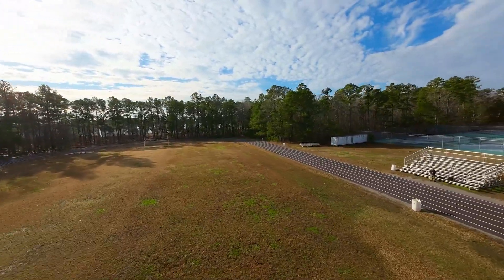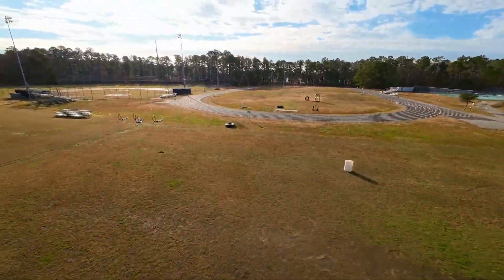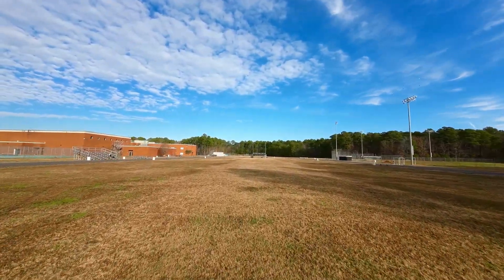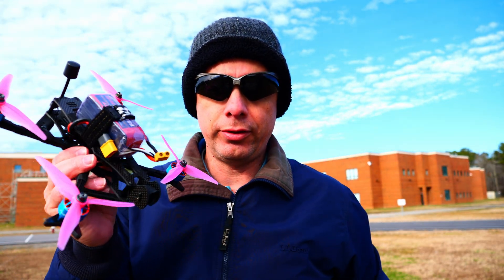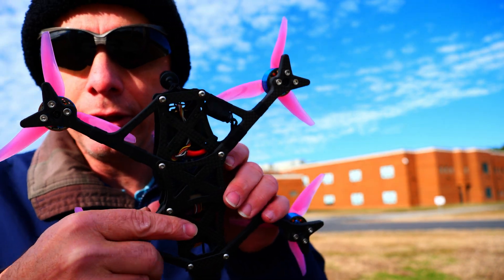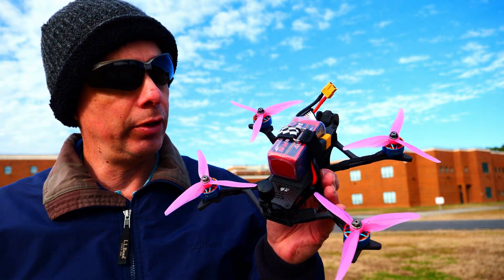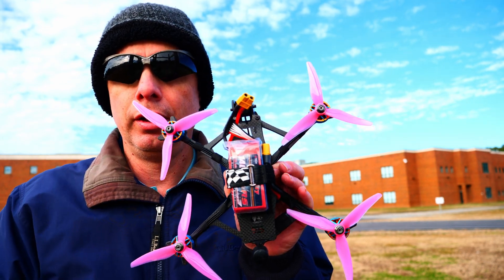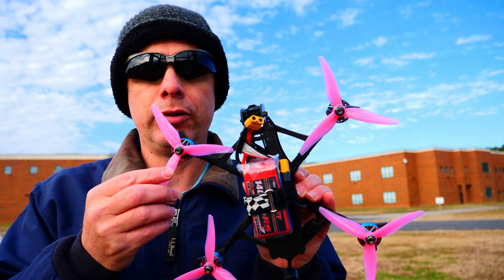AOS 5.5 FPV DJI 03 First flight! (12-17-2022)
New DJI O3 Air Unit
1st flight
On board Recording
No Color grading
Default Settings
4k/60fps
View: Wide
Rockstead - off
Format: 16:9
Gyro flow processed.

(1) AOS 5.5 O3 Frame (Chris Rosser Frame)
(1) iFlight SucceX-D F7 Stack (F7+50A ESC)
(4) T-MOTOR MCK 2207.5 V3 (1910KV) Brushless motors
(1) DJI FPV 03 Air Unit and camera
(4) GEMFAN 51466X3 HURRICANE Tri-blade 5”
(1) Ahtech Infinity V3 22.2V 1400MAH 130C 6S Lipo
     Weight with battery: 603 grams